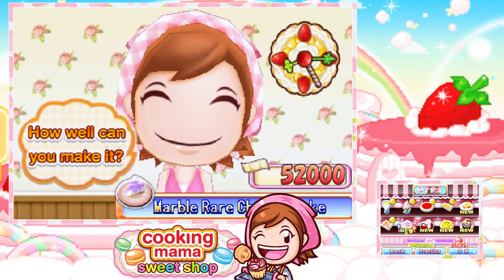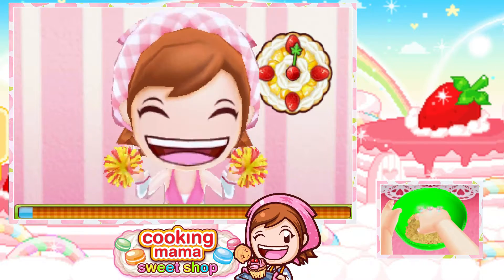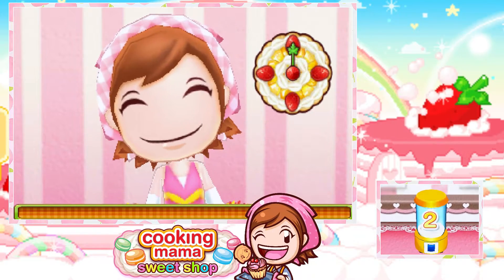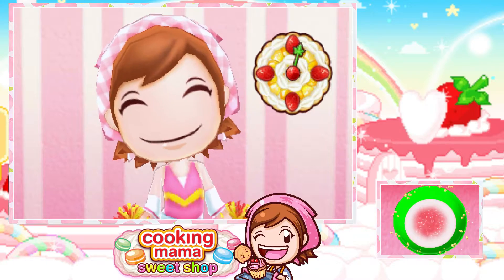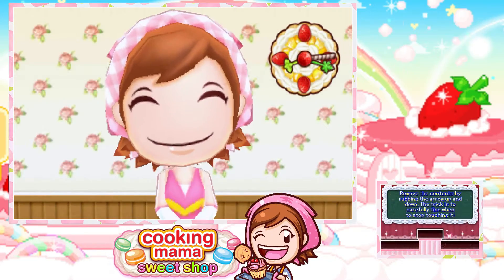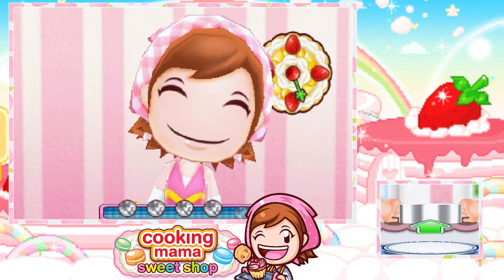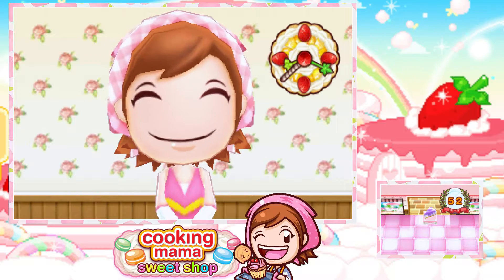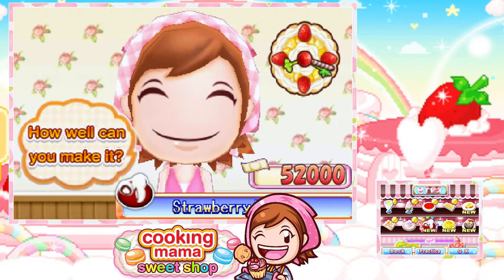♡ Cooking Mama Sweet Shop (Gameplay): 52 - Marble Rare Cheesecake ♡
You can find me here ʕ •ᴥ• ʔ